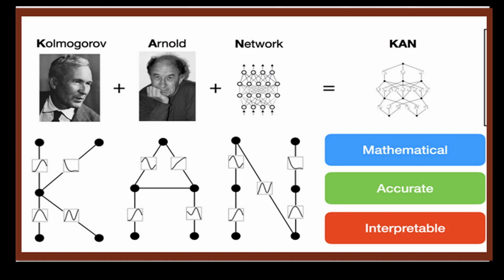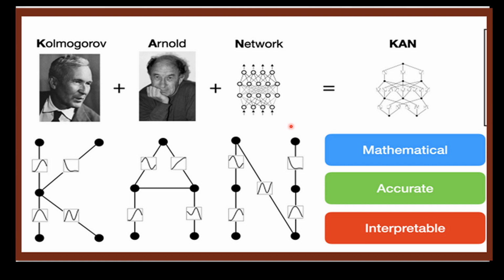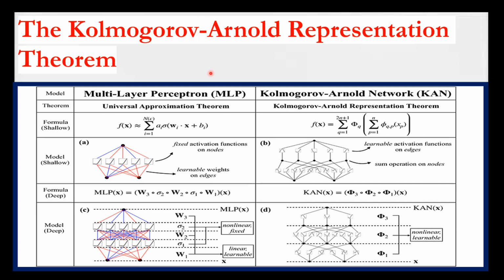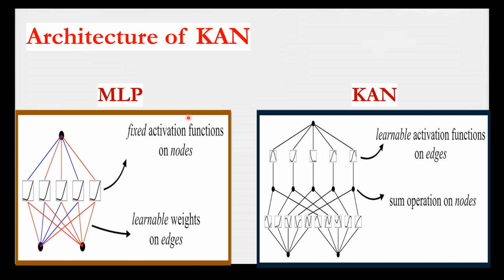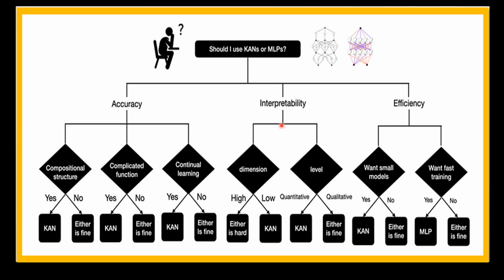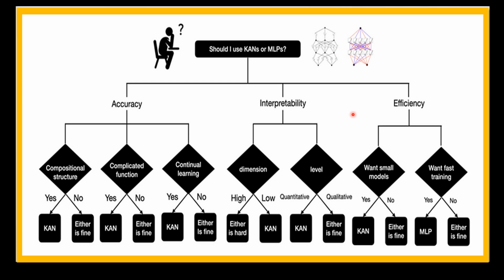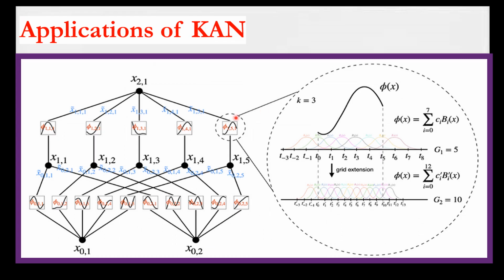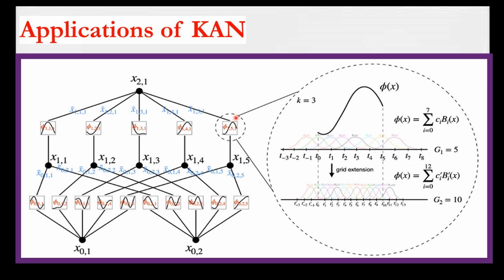Kolmogorov-Arnold Networks(KAN) architecture, advantages and application#datascience#mlp#ai#viral